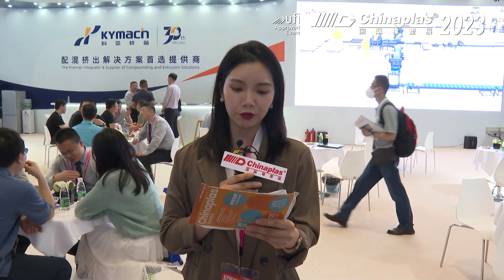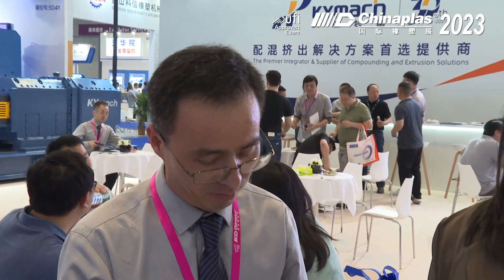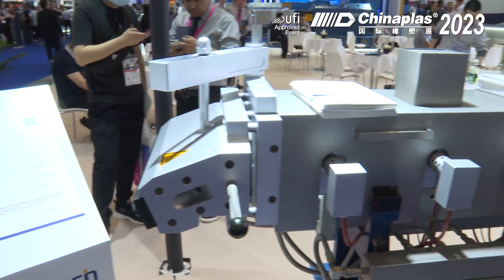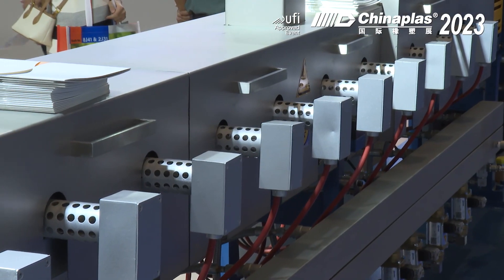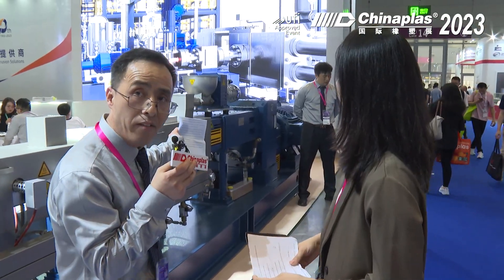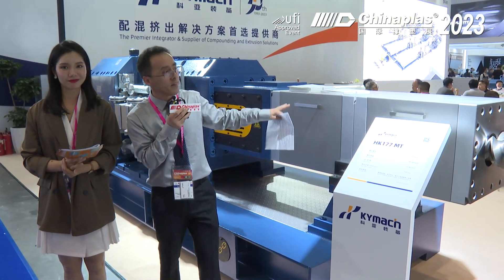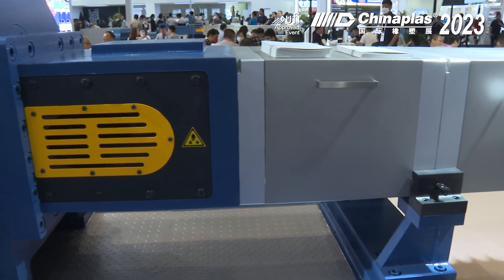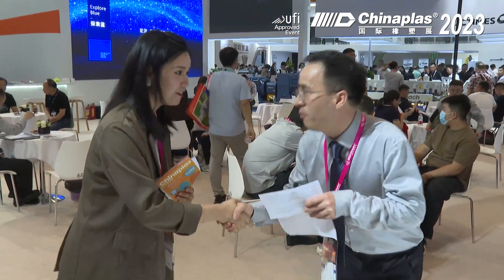【Extrusion Tech】Nanjing KY - Intelligent and efficient twin-screw extruder machine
【Extrusion Tech】Nanjing KY - Intelligent and efficient twin-screw
Low energy consumption /